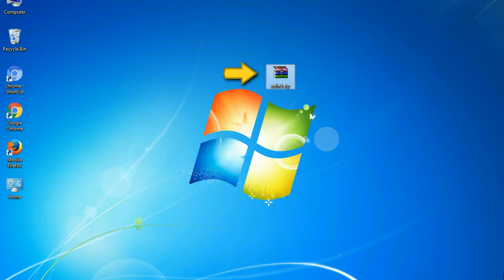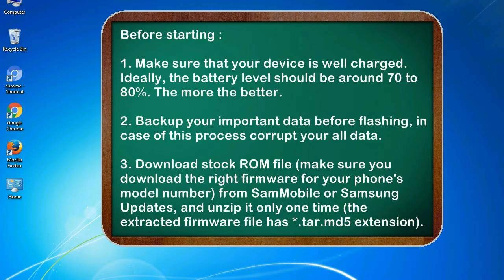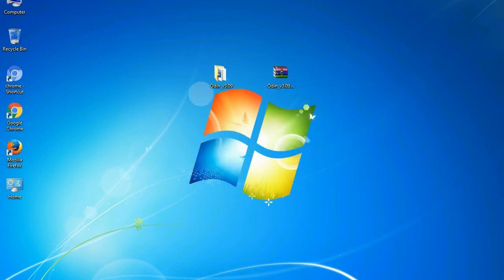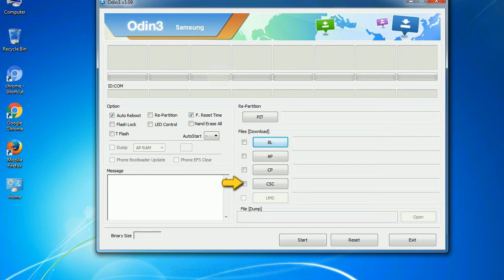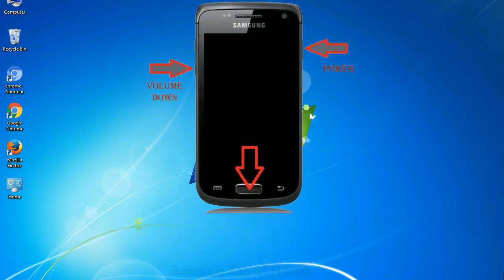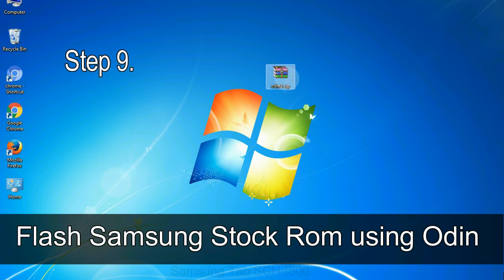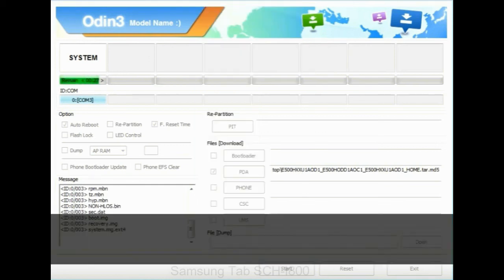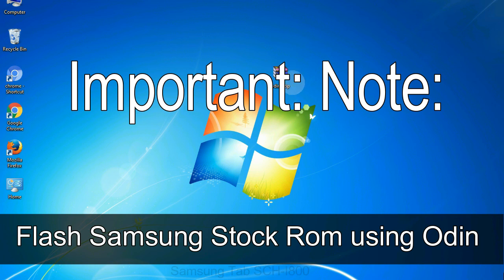How to Samsung Galaxy Tab SCH I800 Firmware Update (Fix ROM)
I talk to you How to Samsung Galaxy Tab SCH I800 firmware flash with Odin.

Here is a step by step guide on how to flash Samsung Galaxy Tab SCH I800 ROM:

Step 2. Download Stock ROM compatible with your Samsung Tab SCH I800 device or if you have already downloaded the firmware file then ignore downloading it again, and extract it on your PC.

Step 3. Power Off your Samsung Tab SCH I800 phone.

Step 8. Once you have connected the Samsung Galaxy Tab SCH I800 to the PC, Odin will automatically recognize the phone and see "Added"   message at the lower left panel. or connect your phone to the PC via USB cable.

Now, your Samsung Galaxy Tab SCH I800 Firmware Update success.